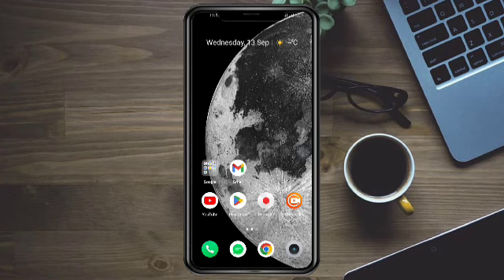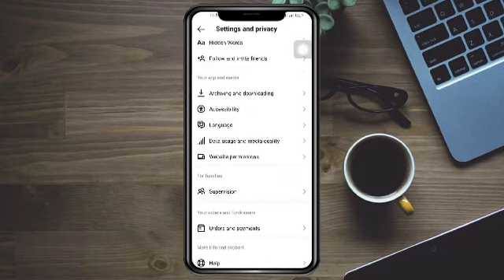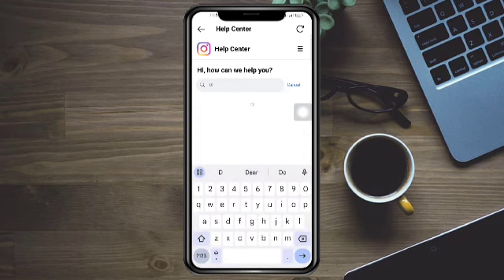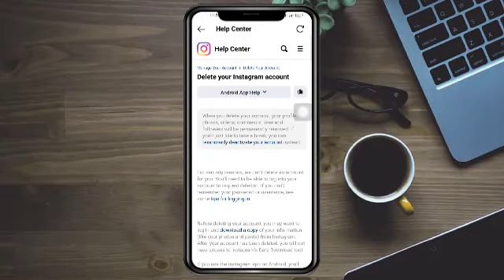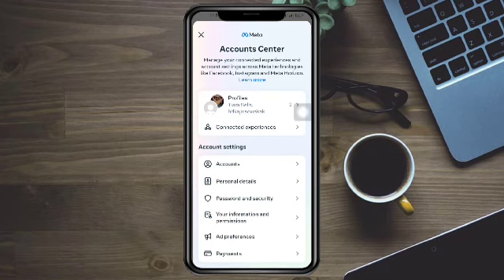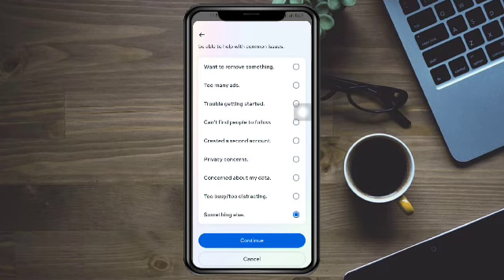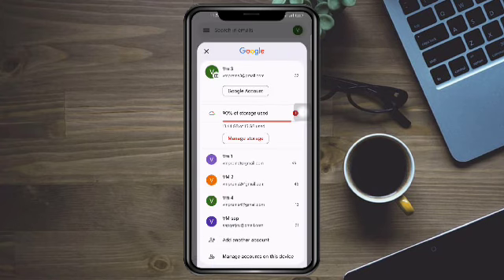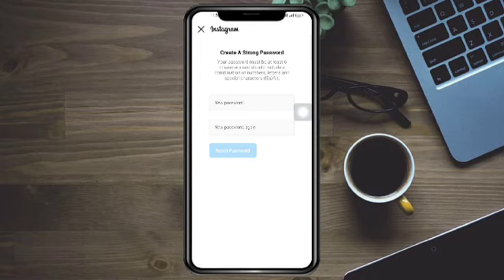How To Delete Instagram Account Without Password 2023 SIMPLE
In 2023, we've made it incredibly simple to delete your Instagram account even if you've forgotten your password. Follow our step-by-step guide to regain control of your digital presence effortlessly.

Our straightforward tutorial will guide you through the process of permanently removing your Instagram account, ensuring your data is securely deleted. No password? No problem!

Protect your online privacy and take charge of your social media presence with ease. Watch our tutorial now and bid farewell to your Instagram account hassle-free. Delete your account securely and move forward with peace of mind.